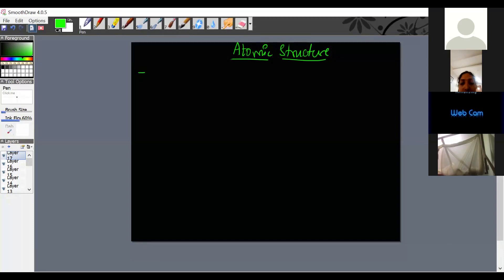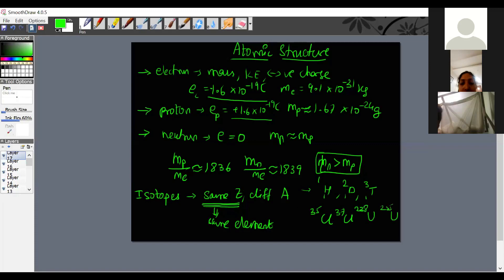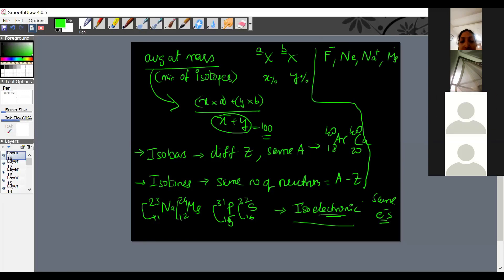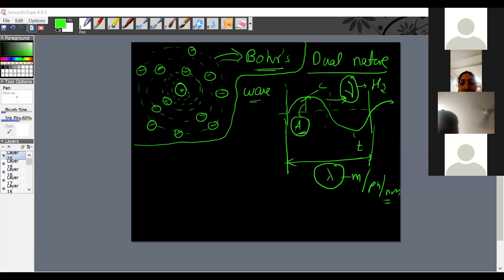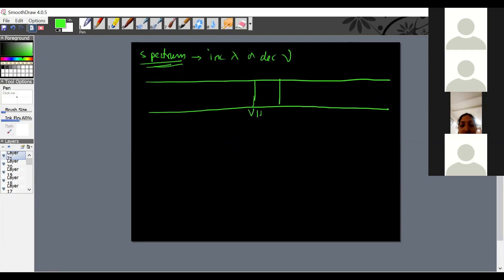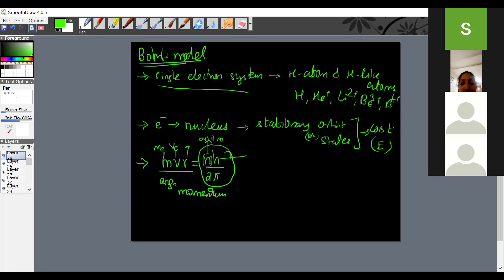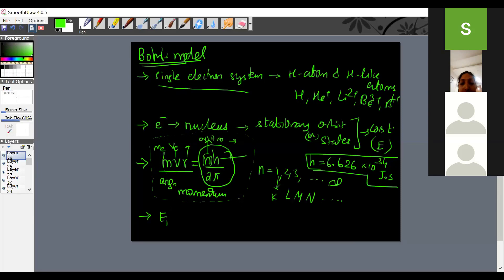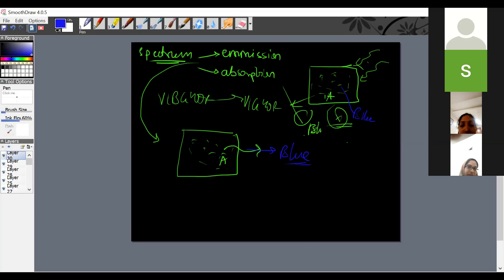Structure of Atom Part 1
This video contains concepts until Atomic Spectrum in the chapter of Structure of Atom